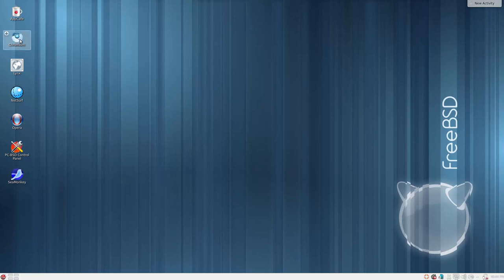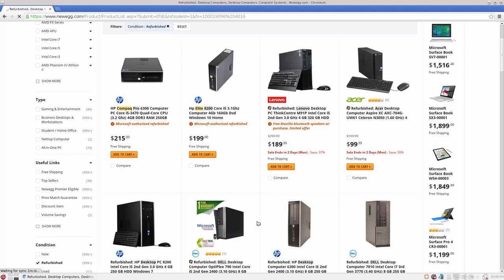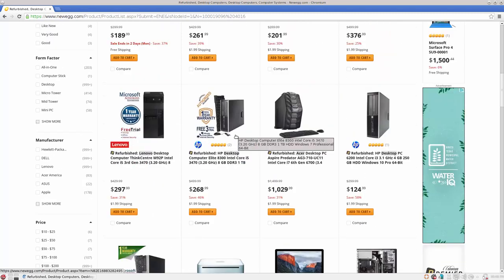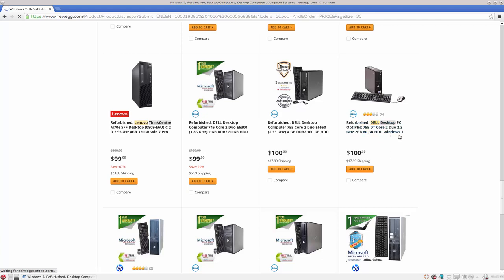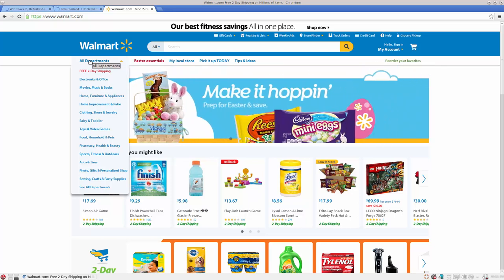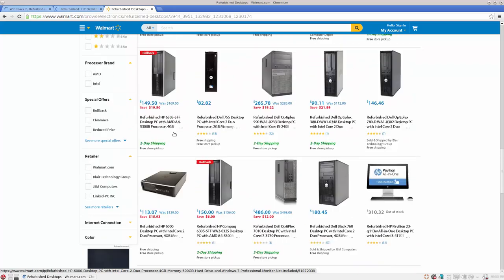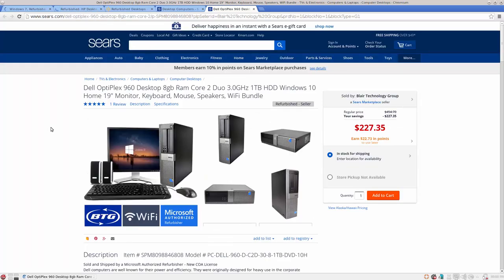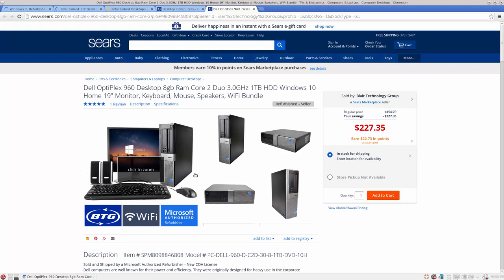Joe's Tips: Where to find Refurbished PCs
You can save money on a PC buy buying a professionally refurbished computer. These business PCs typically are tougher than consumer models and able to run continuously for longer periods of time. These PCs are great for any home office, home theater or web surfing usage.